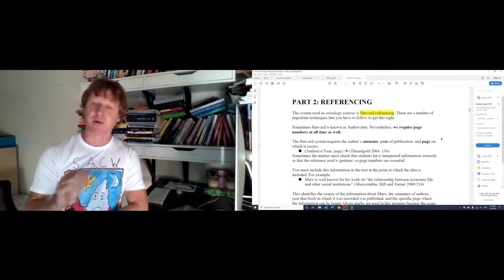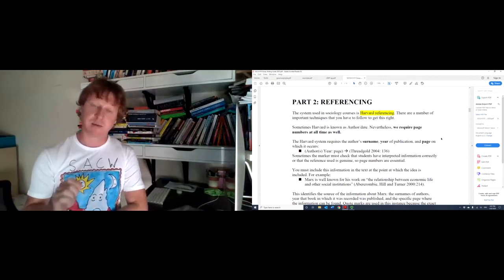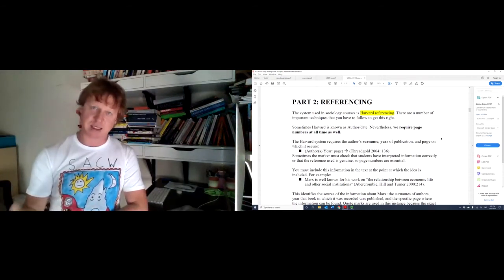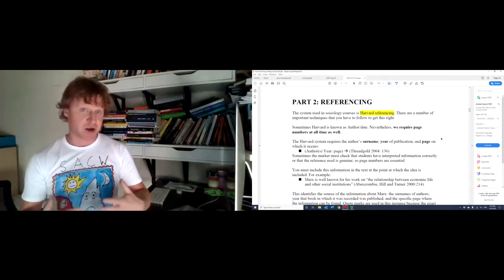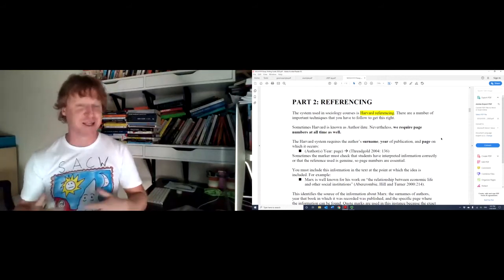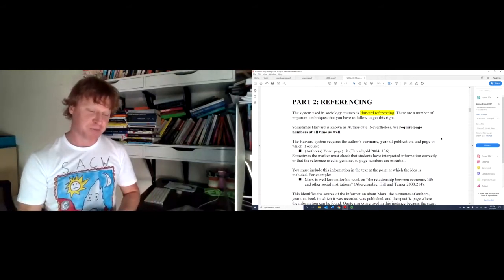Academic Integrity, Turnitin, High Quality Sources, Referencing